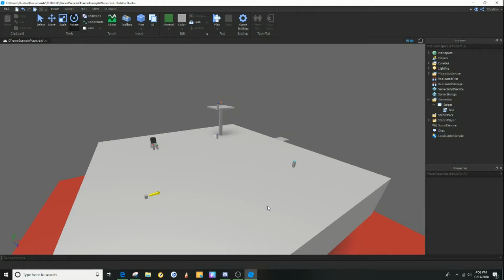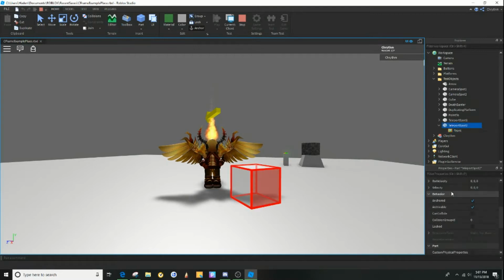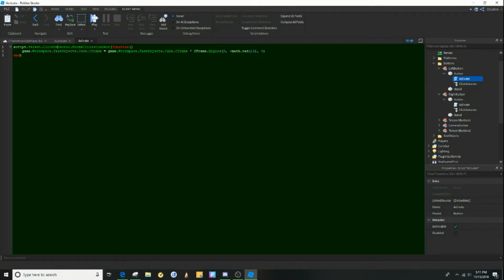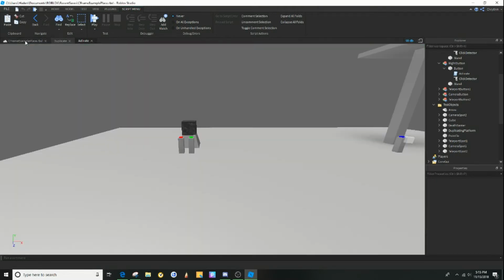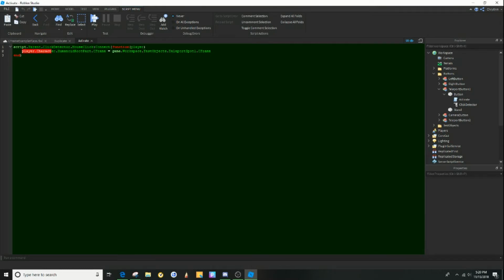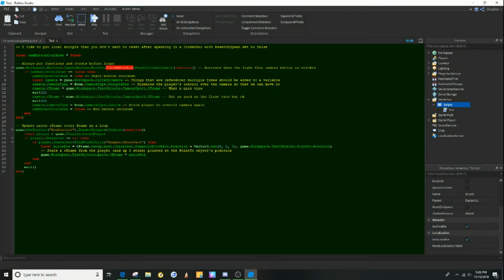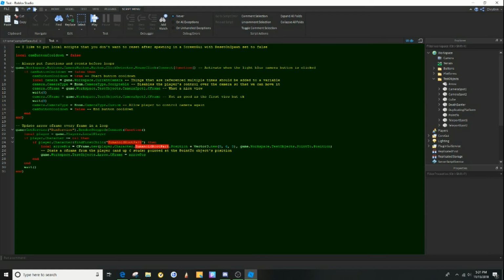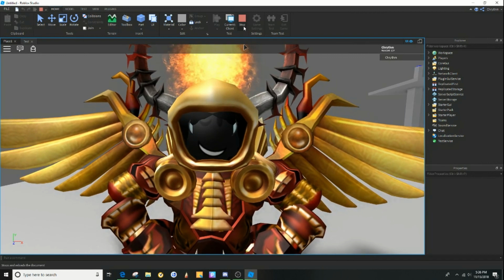CFrame Basics - Roblox Scripting Tutorial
Example place:
Scripting starts at 4:32
Feel free to use anything and experiment with things from the example place. Credit me if you want.